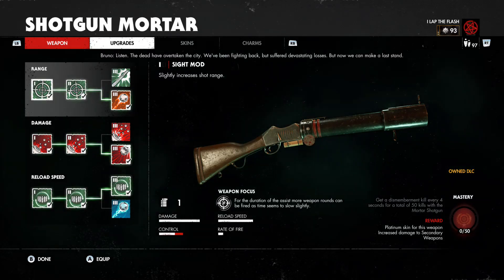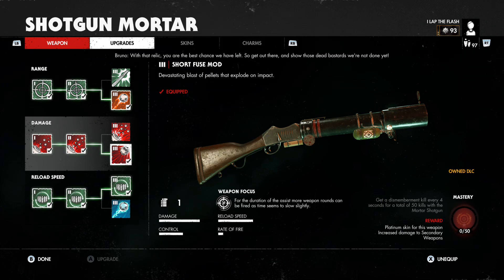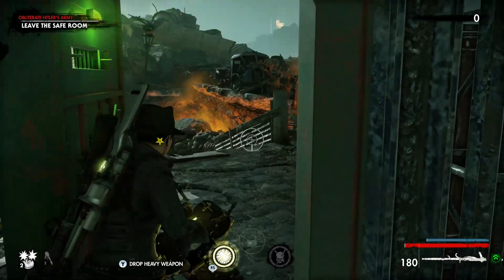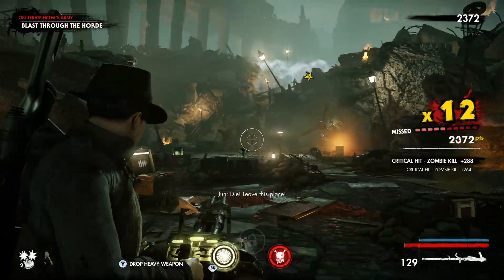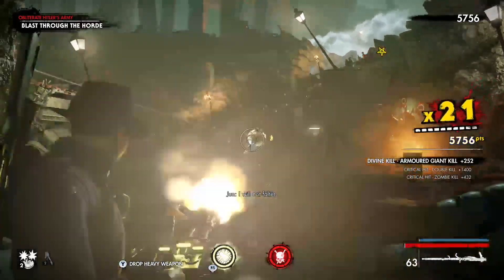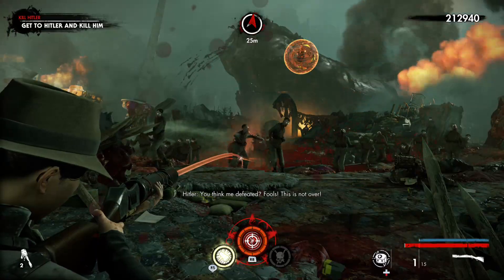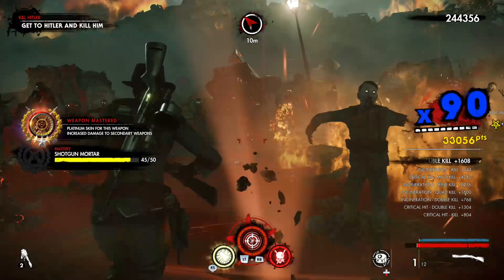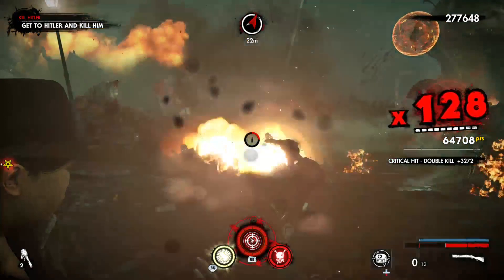Zombie Army 4 - Easily Complete Mastery Challenge for Shotgun Motor